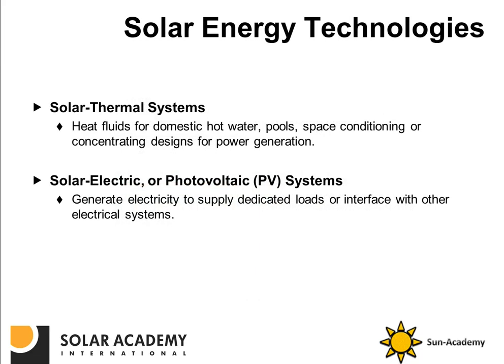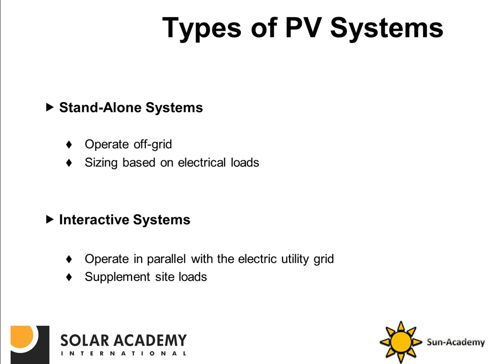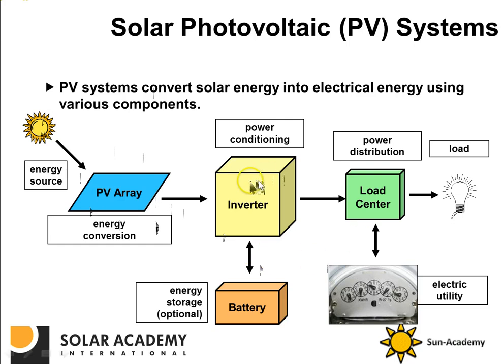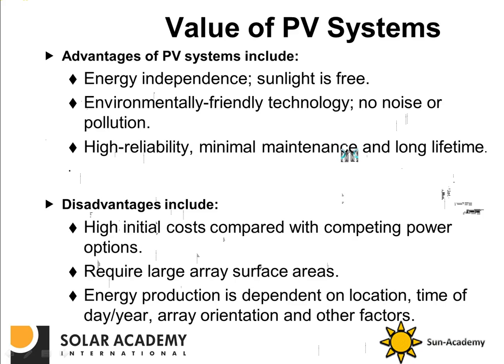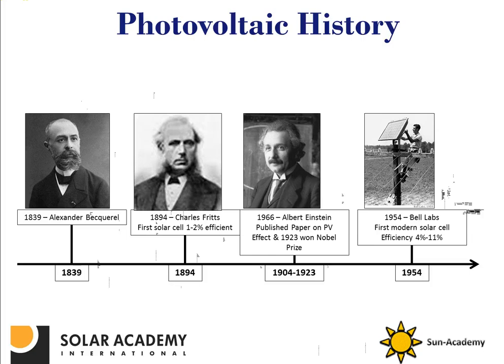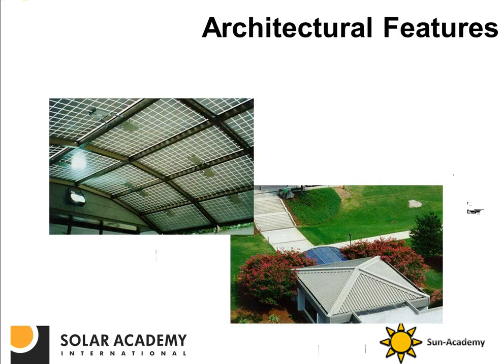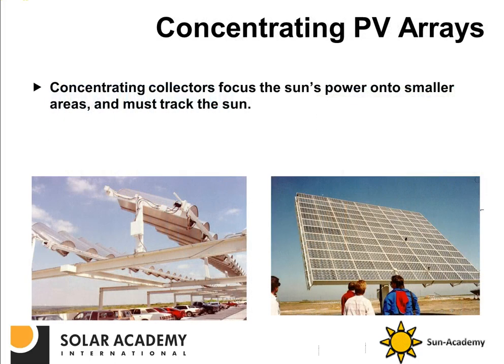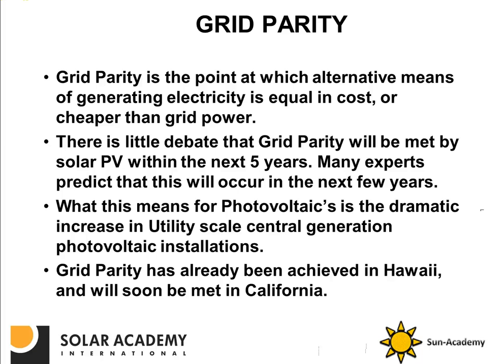Intro to Solar PV Part 1